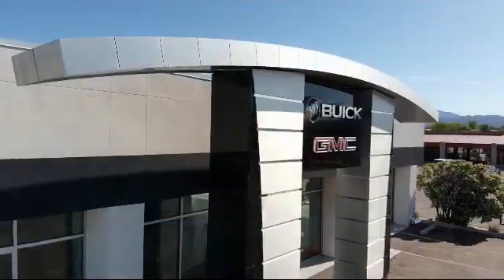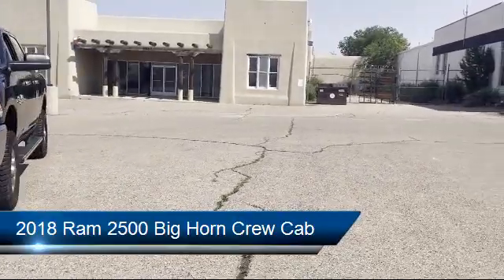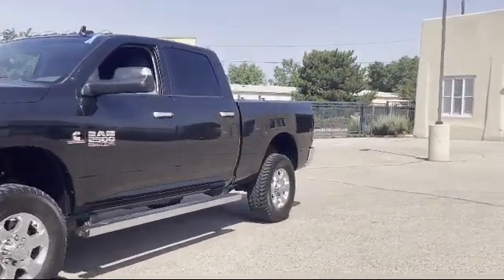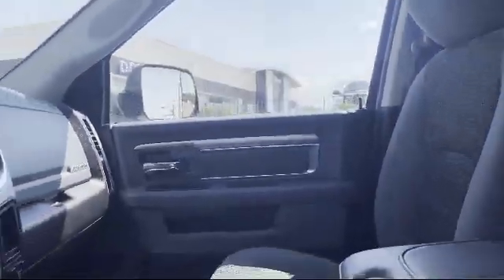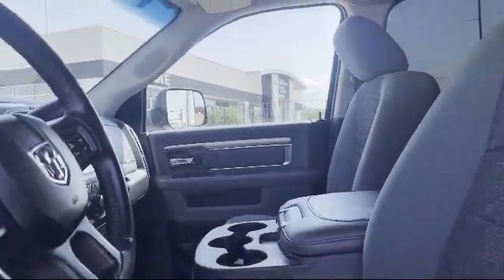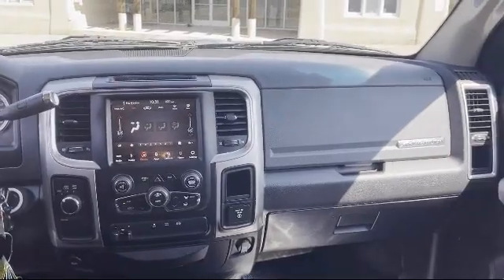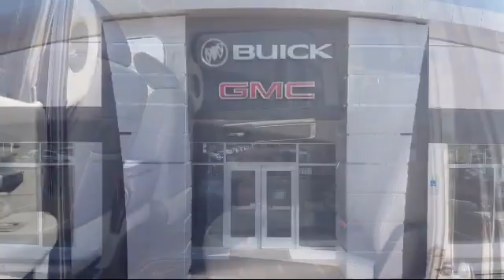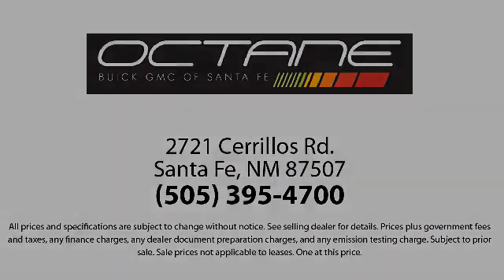2018 Ram 2500 Big Horn Crew Cab Santa Fe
2018 Ram 2500 Big Horn Crew Cab Stock Number: 1841U Vin:3C6UR5DLXJG329480.